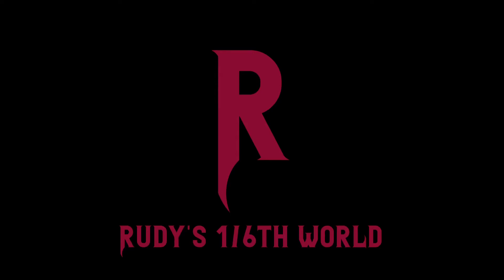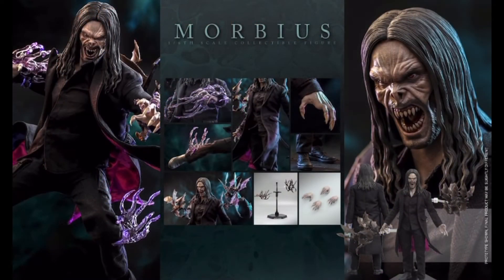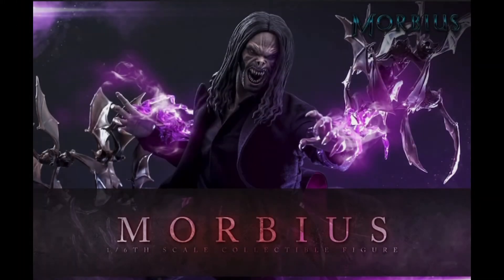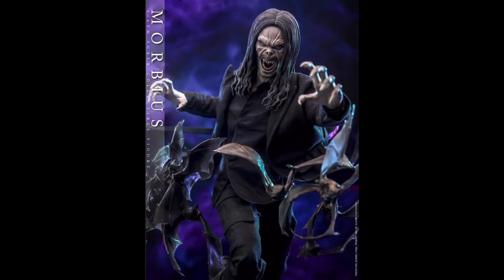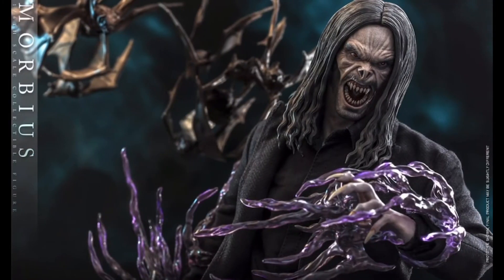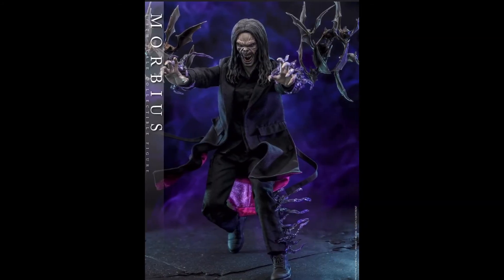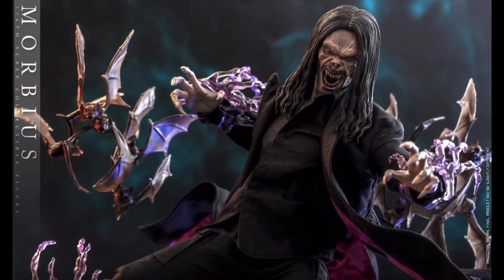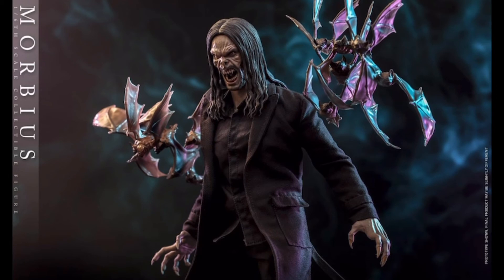Hot Toys: Morbius: First Thoughts (Ep.39)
Talk about a surprising, out of nowhere announcement.  Hot Toys is giving us a Morbius figure.

What are they thinking?  Let's dive in and take a look